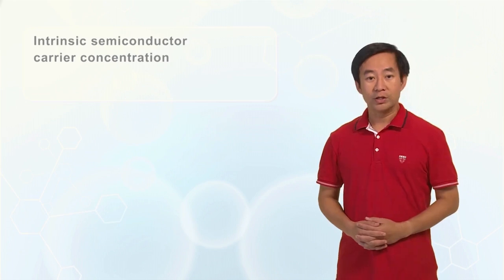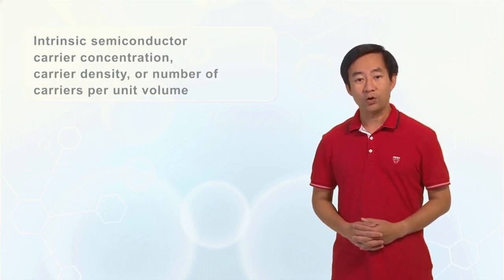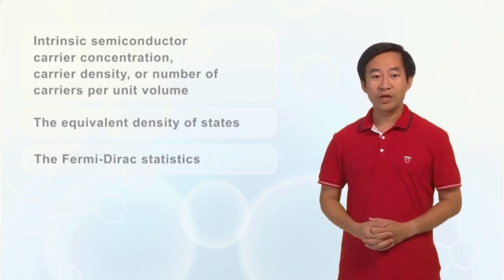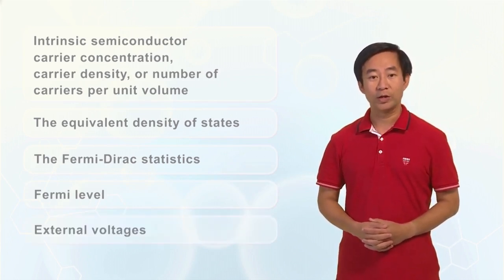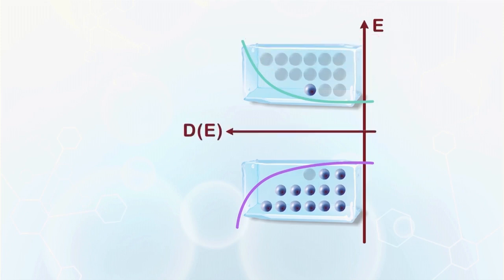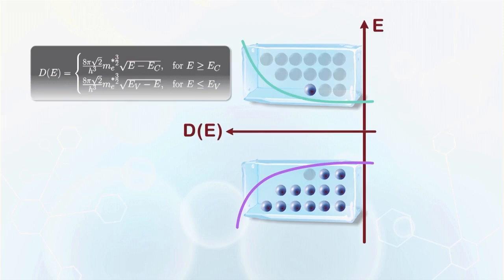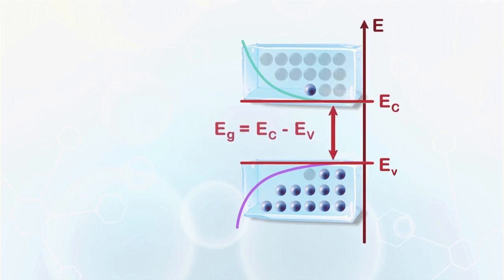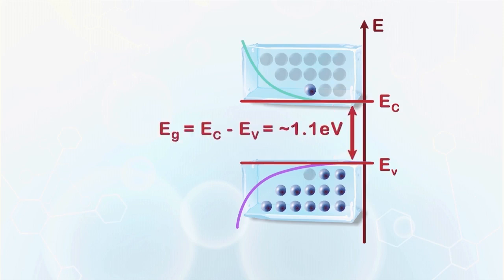Calculating carrier concentrations - Video 8